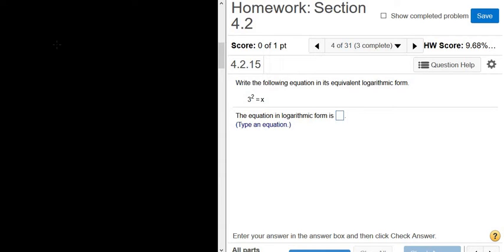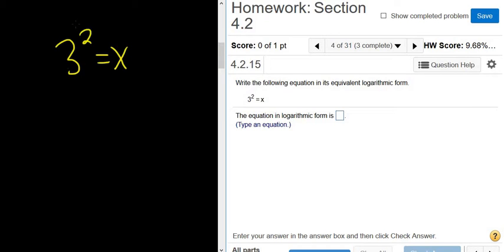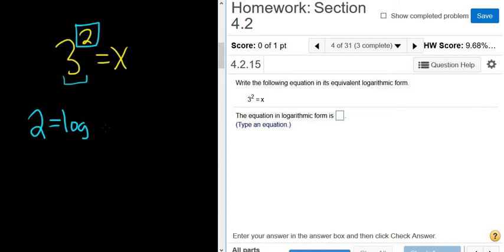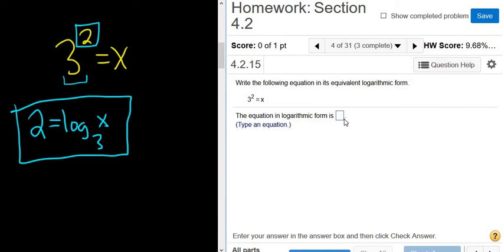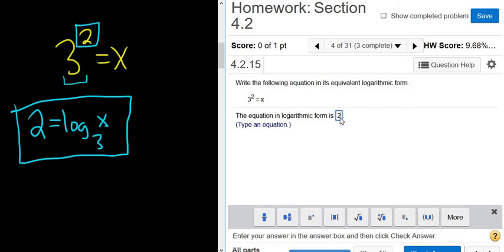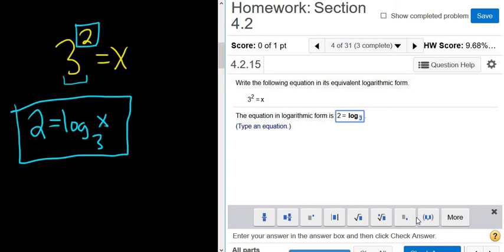Write 3^2 = x in Logarithmic Form College Algebra MyMathlab Homework